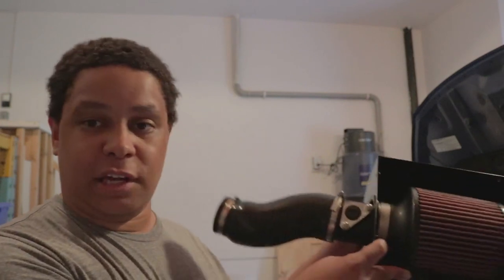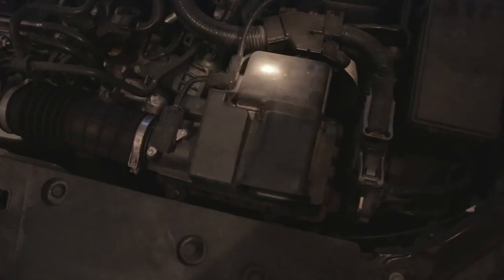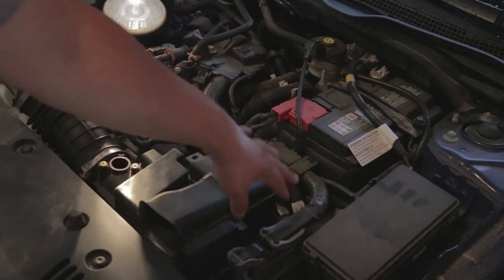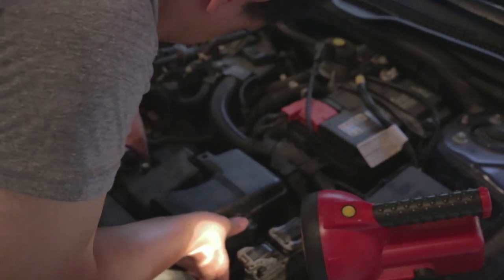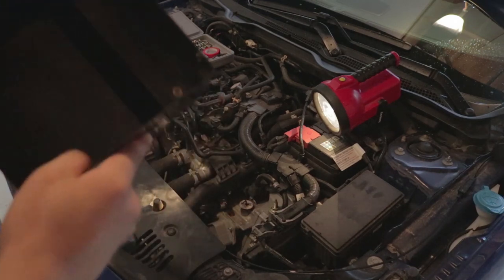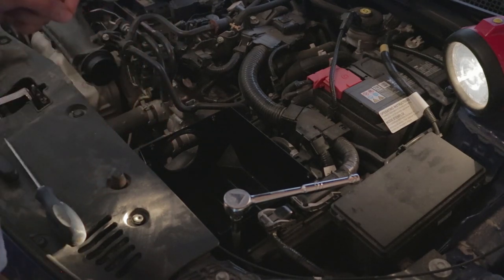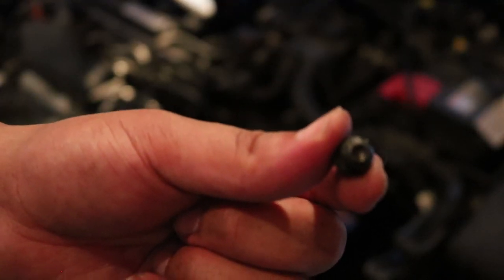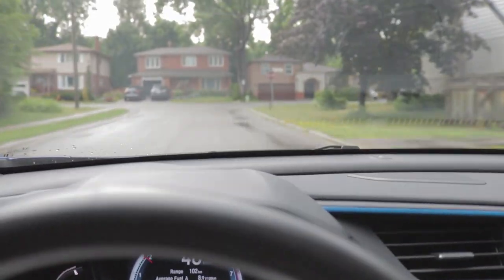How To Install Mishimoto Intake In Your Civic! (1.5T Engine)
Hope you find this video informative in helping you install this intake for yourself at home. It really is very simple and a good mod to do to your car.

Camera Gear.
Main Camera
50mm Lens
ND Filters